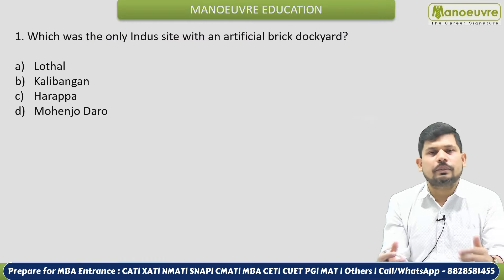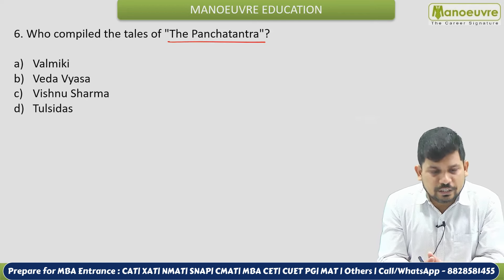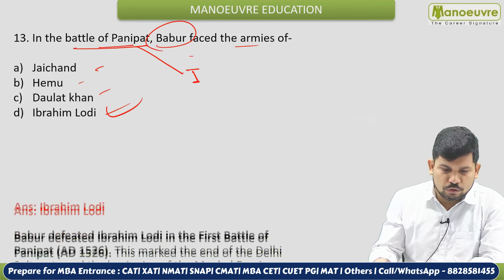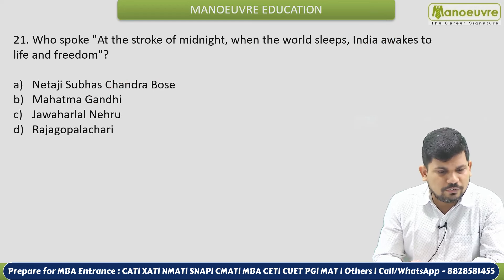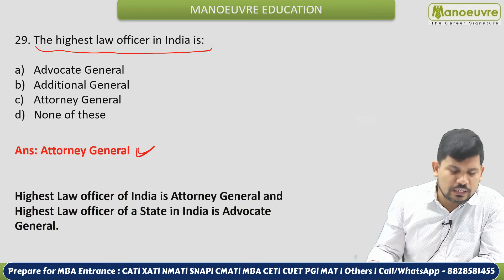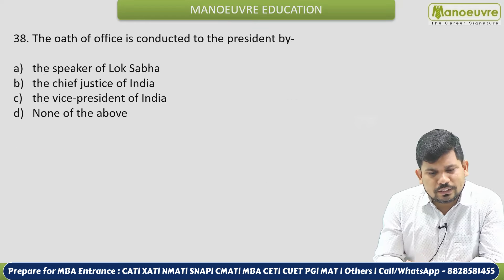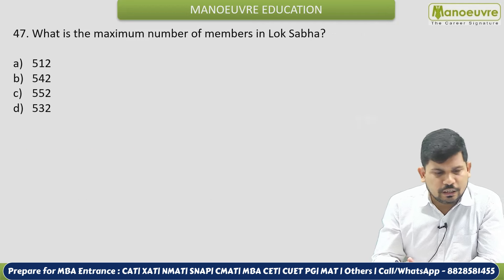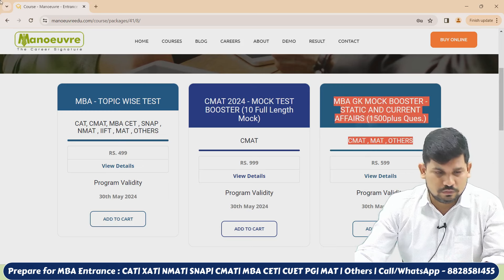CMAT 2024 - General Awareness | History & Polity | Top 50 Most Expected Questions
Call/WhatsApp on :
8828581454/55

CLASSROOM COACHING :-
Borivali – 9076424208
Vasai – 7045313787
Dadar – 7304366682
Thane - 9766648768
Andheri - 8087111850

To Speak With a Career Expert, Fill out This Form Right Away

Common Management Admission Test (CMAT) is a business aptitude test conducted by the National Testing Agency (NTA) for admission to MBA/PGDM courses. The CMAT is one of the most popular MBA entrance exams in India. About 70,000 candidates appear for the CMAT every year.

Program Links

MBA CHANNEL

cmat 2024 exam
how to prepare for cmat 2024
cmat 2024 self study
cmat 2024 mock test
cmat 2024 exam date
MBA CMAT
cmat eligibility
cmat syllabus
cmat important topics
cmat cut off
cmat coaching classes in mumbai
cmat coaching classes in maharashtra
cmat coaching classes in dadar
cmat coaching classes in borivali
cmat coaching classes in andheri
cmat coaching classes in thane
cmat coaching classes in pune